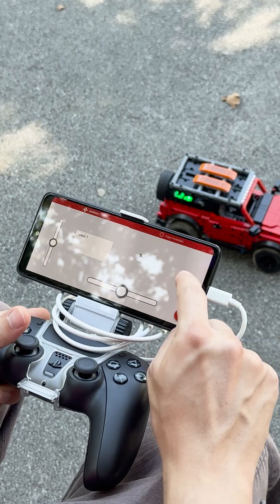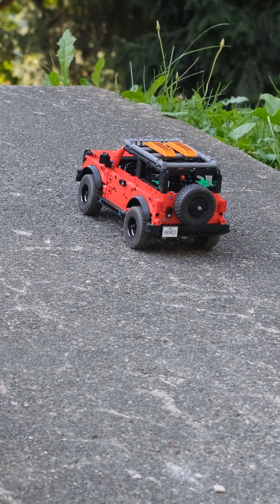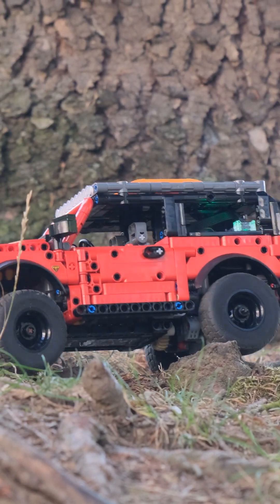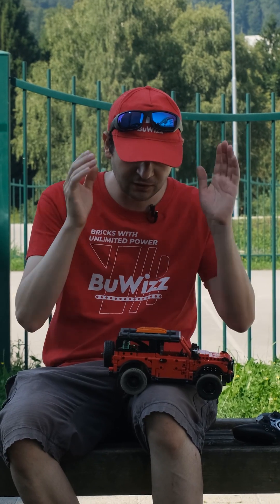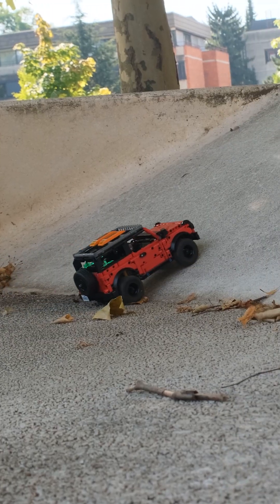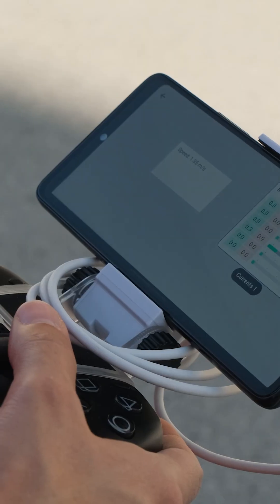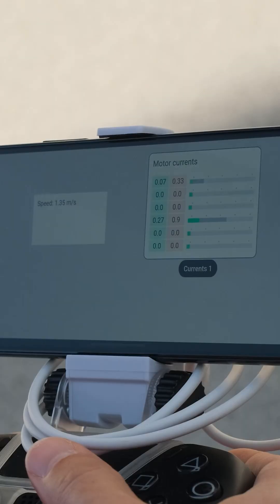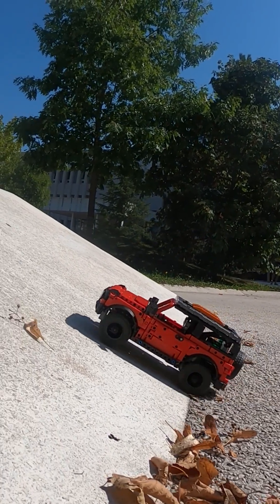BuWizzPowered 42213 Ford Bronco - Free building instructions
Testing the new Constant Speed Module + Speed Indicator — steady uphill, automatic braking downhill, and hitting 1.3 m/s top speed.